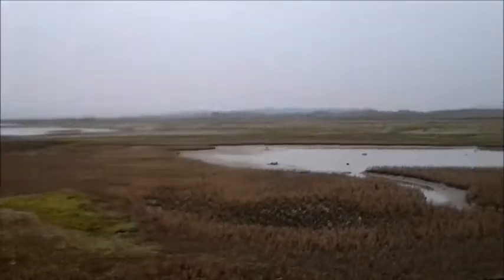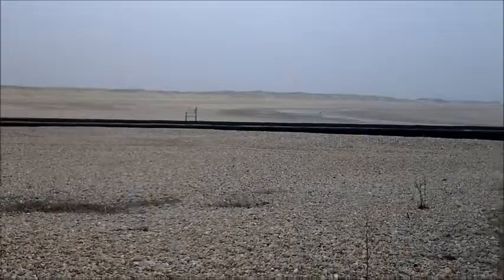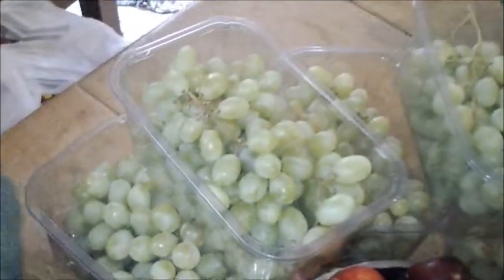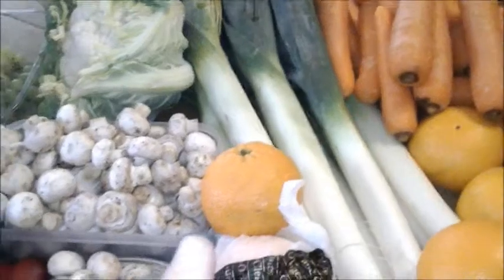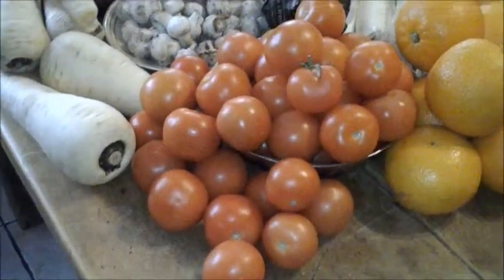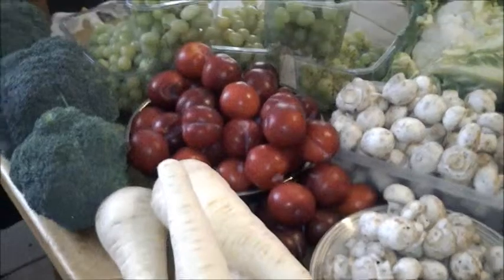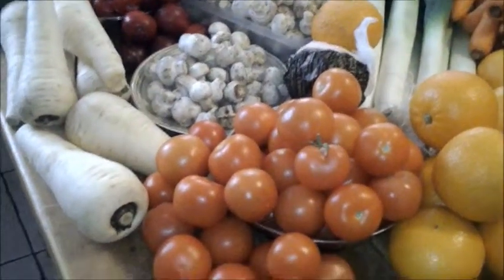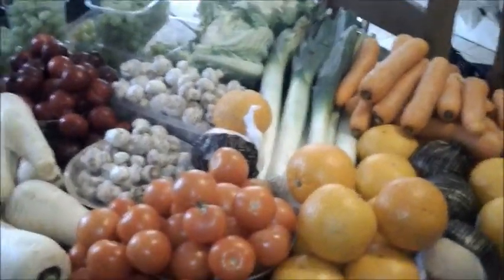Market Trip & Nature Reserve Visit.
Market trip haul. I managed to get tons of fruit and vegetables for only £20.50 . So much cheaper than supermarkets. Also, I identify a shocking vast difference between the prices at the tills of supermarkets. Why?

Why not listen to my Frugal Living Weekly Podcast. Uploaded every Wednesday On YouTube and on the website.